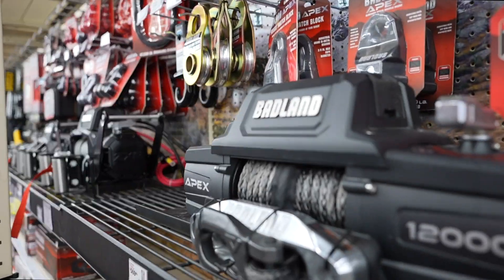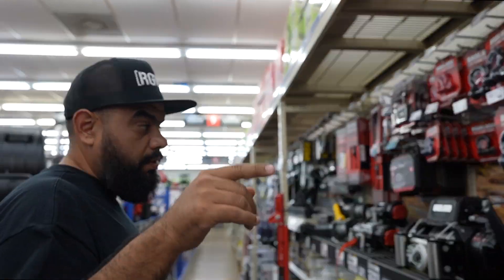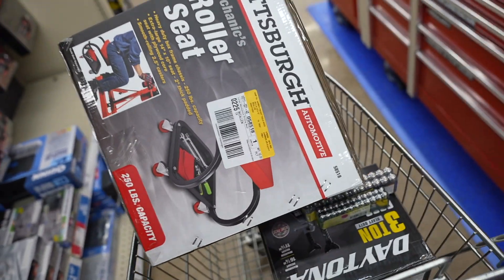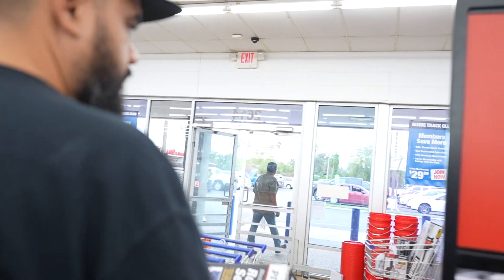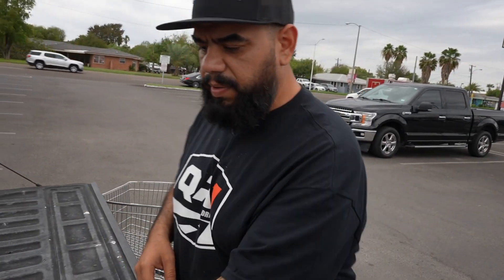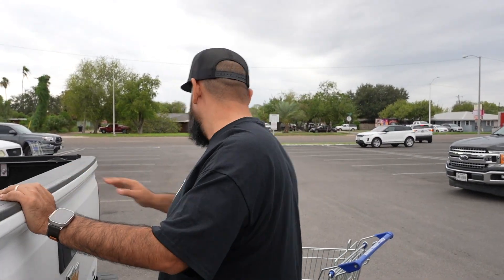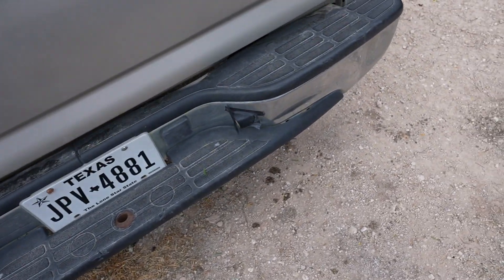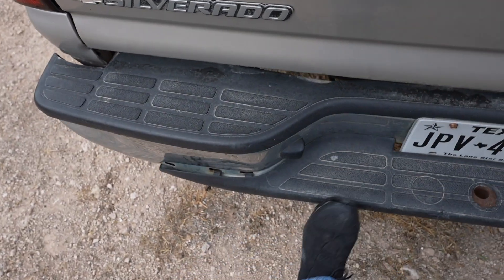We get some tools to start the burnout tear down!!!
We are about to tear down the burnout truck!!!

We are from Rio Grande Valley in Texas 956.